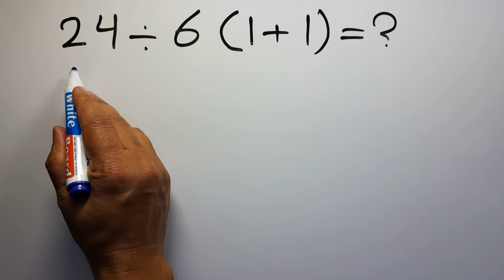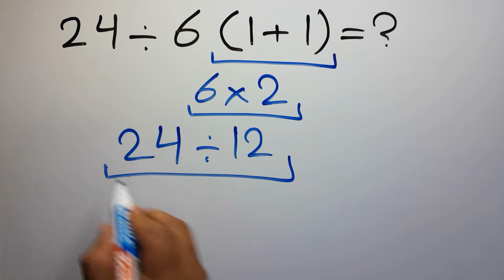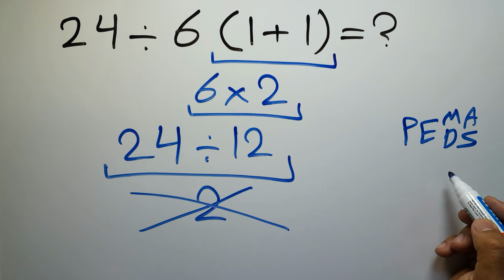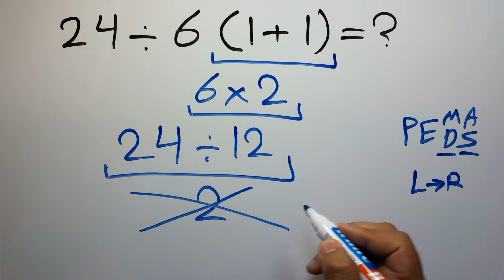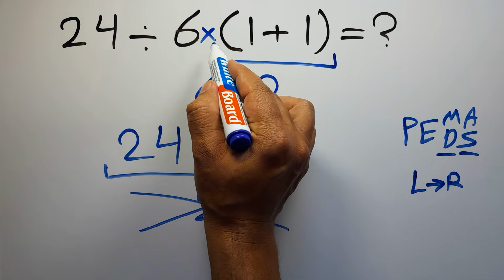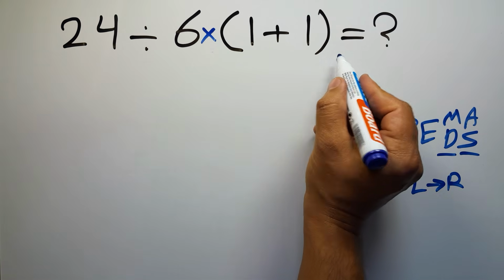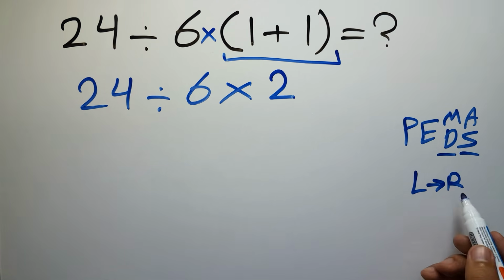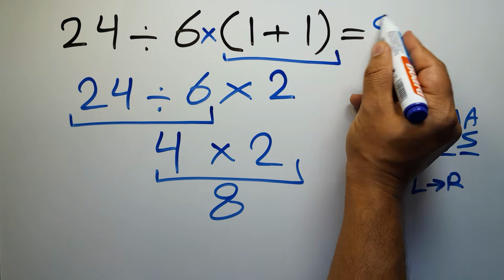This Easy Math Problem Has Everyone Confused!